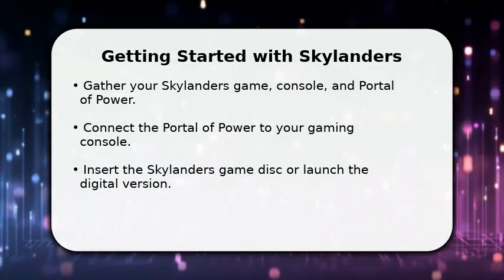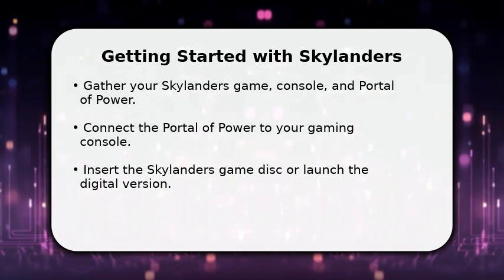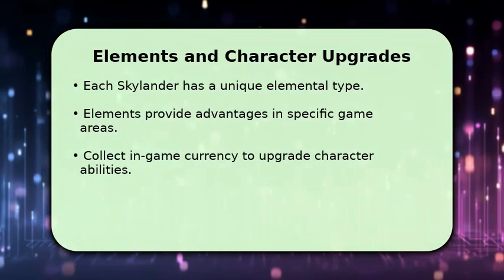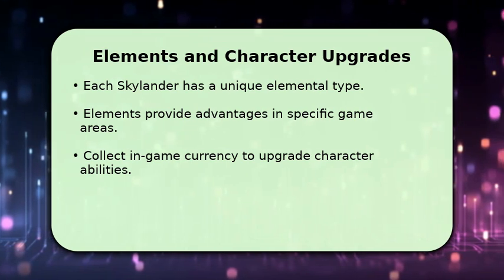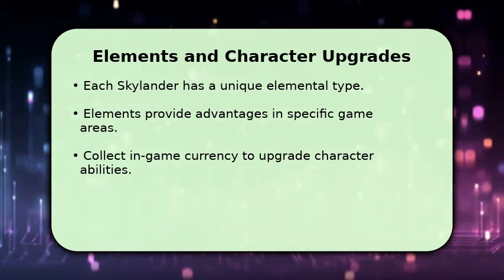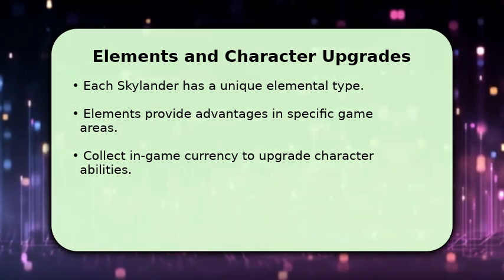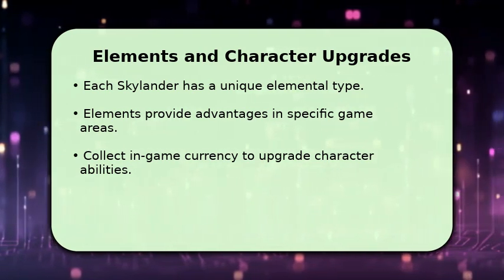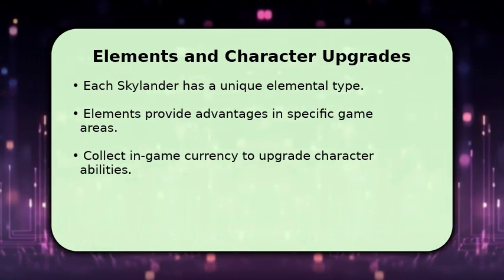How To Play Skylanders In 2023 - Step By Step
▸ (v) In this video, we'll cover the basics of Skylanders gameplay, including how to navigate the game world, collect and upgrade characters, and defeat enemies. We'll also provide tips and tricks for advanced players looking to improve their skills and take on more challenging levels. Whether you're a seasoned gamer or just starting out, this guide is perfect for anyone looking to learn how to play Skylanders in 2025.